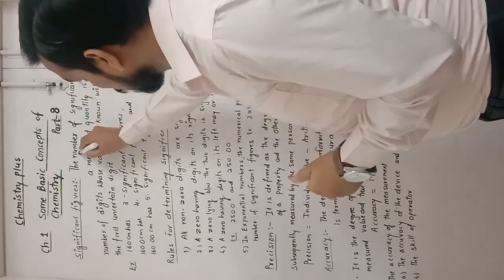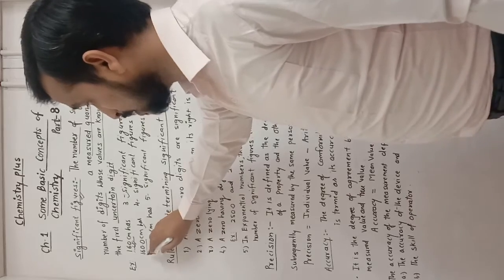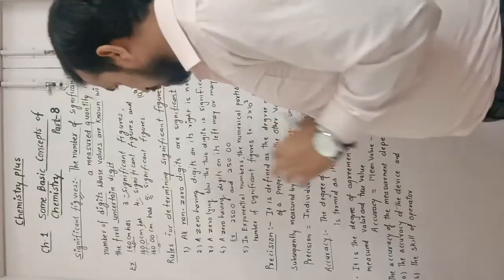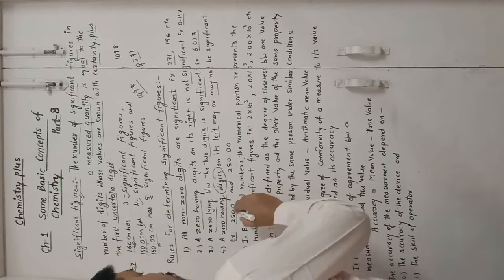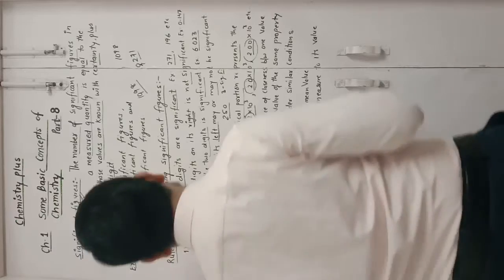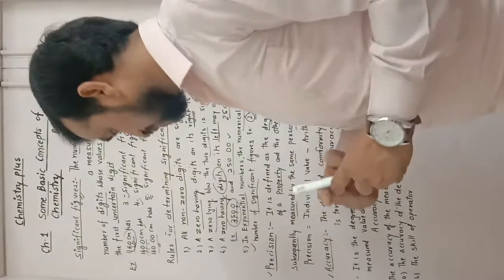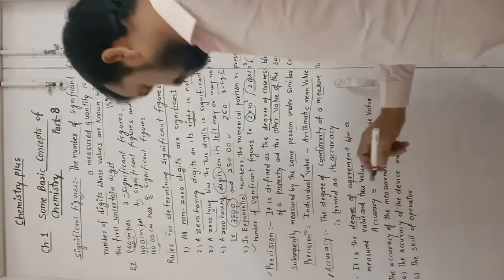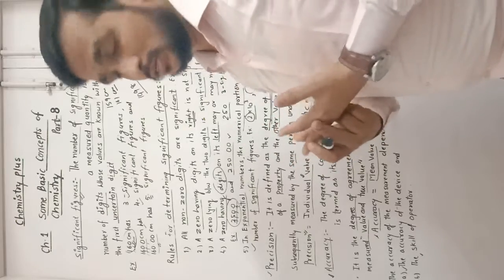CH-1 Some Basic Concepts of Chemistry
Part-8 Significant figures